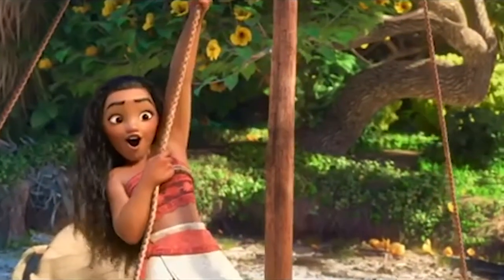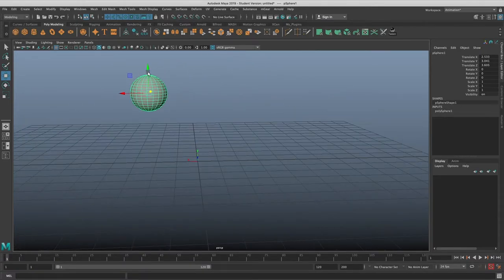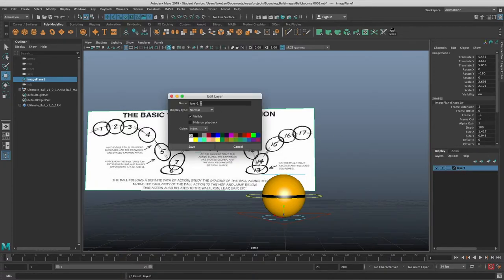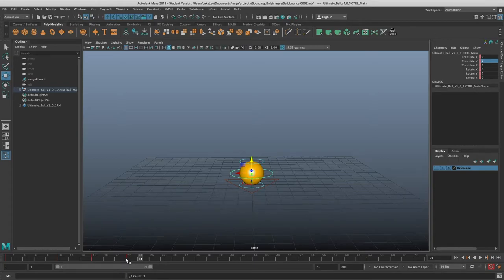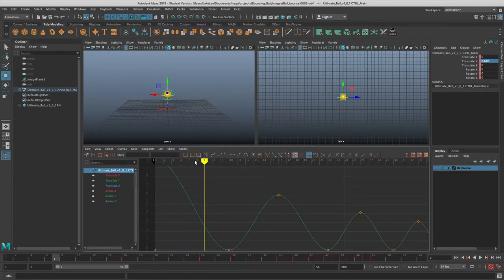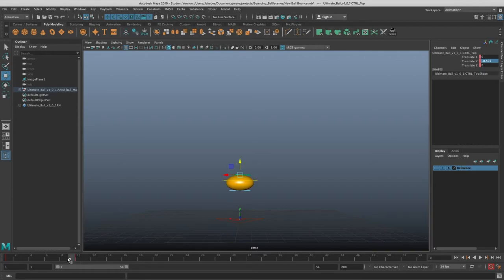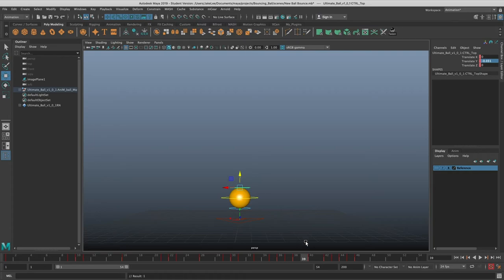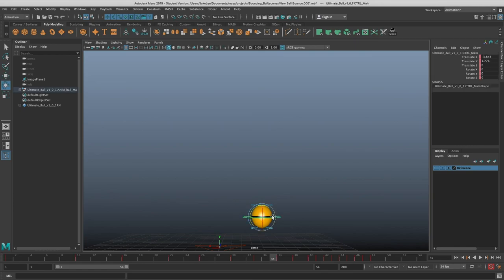Your First Animation Tutorial - (Maya beginner lesson)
Have you ever wanted to create a film and watch your decisions come alive on screen? Then Animation is the perfect medium for you to work in! This is your first lesson in 3D Animation. I will go from the beginning and explain how to use the software used at all major animation studios. This software is called Maya and this lesson will teach you the basics. Including, how to navigate in Maya, how to set up a save folder, how to import a rig and how to do a bouncing ball animation. I am so excited you are joining me today! I hope you learn a lot about animation and hope you continue learning after this tutorial!